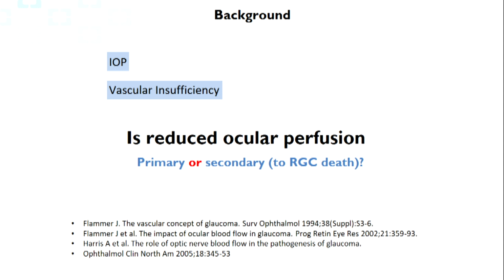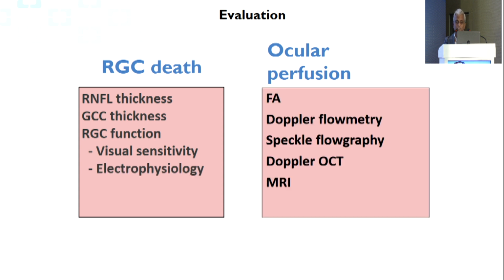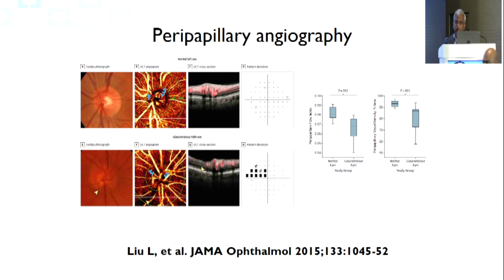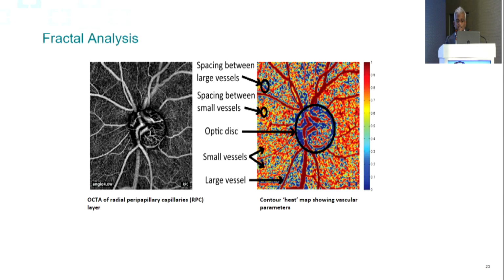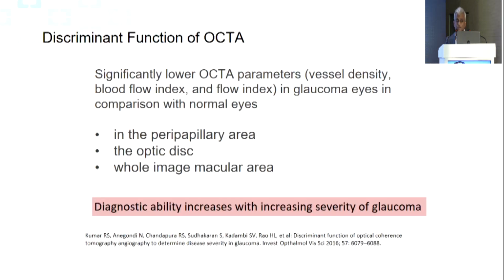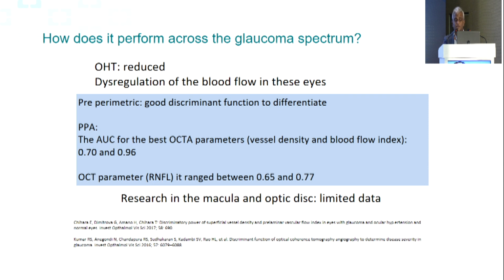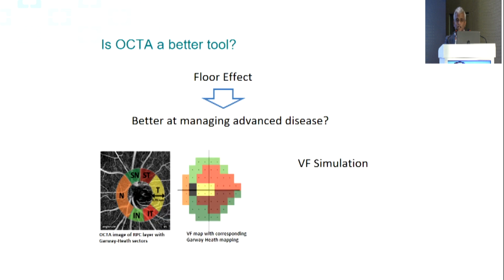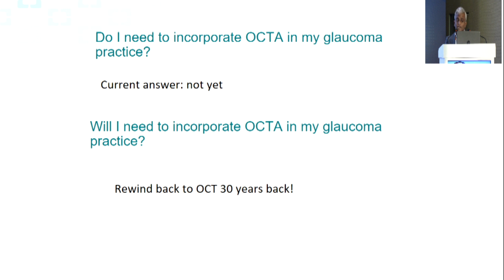AIOC 2023 IC240 topic Prof Rajesh S Kumar Keynote Address